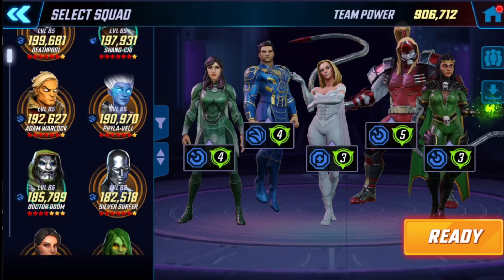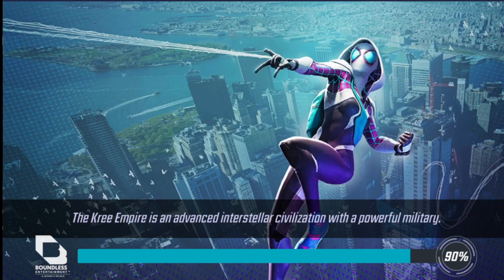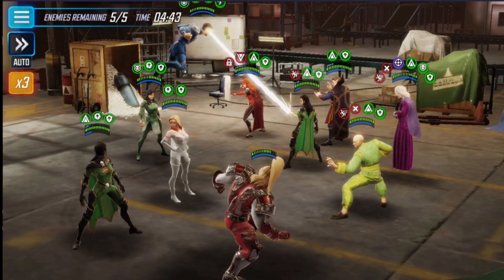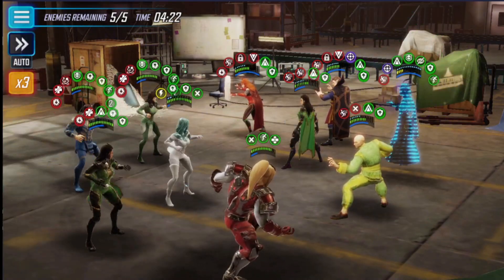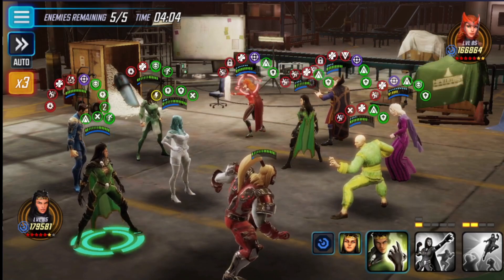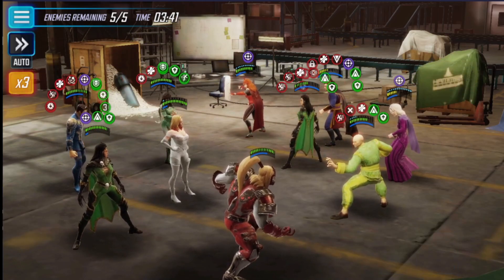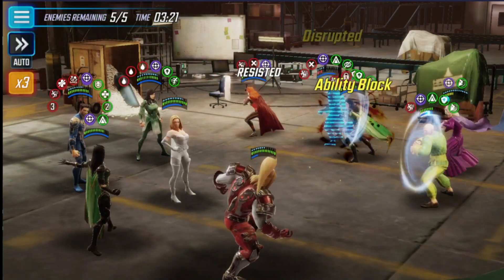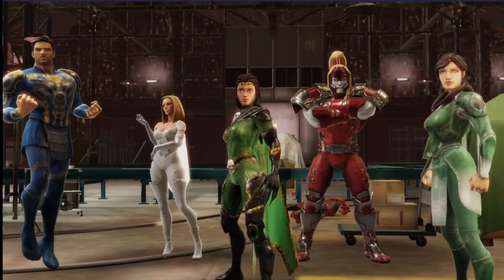MSF - Arena - Using Omega Red now against full Darkhold w/bigger Morgans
Going over the fight against full Darkhold with a bigger Morgan now using eternals, emma, omega red and Morgan.